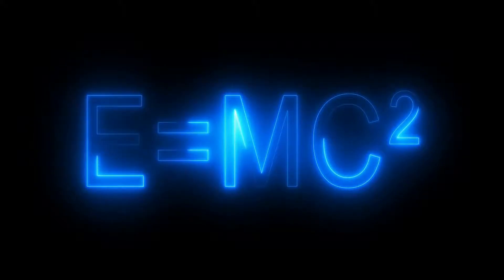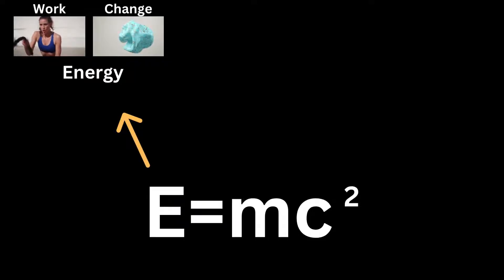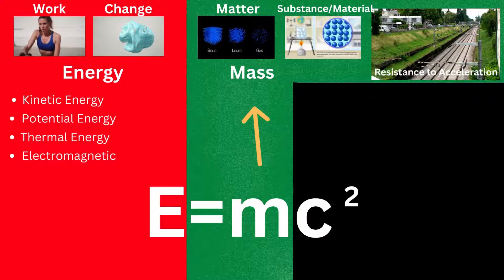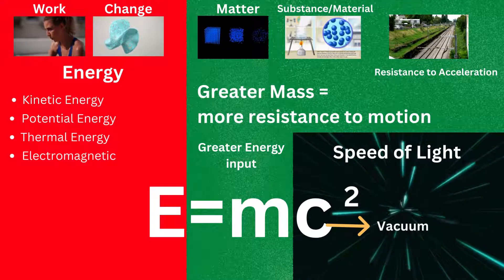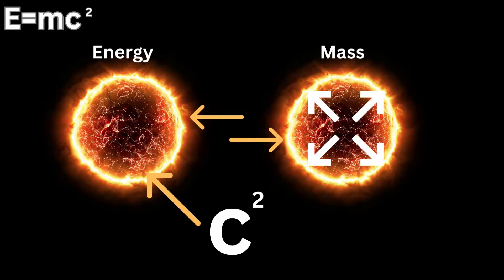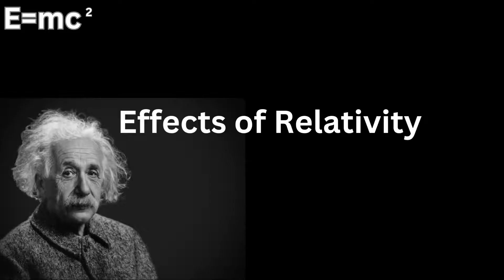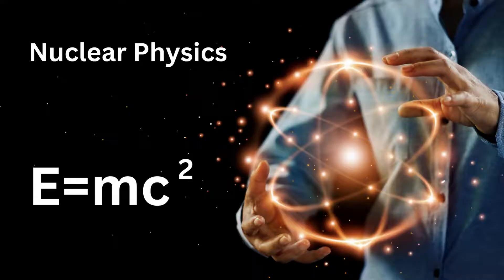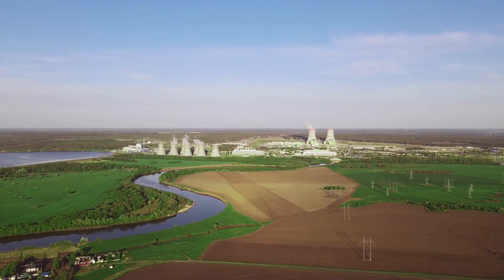E=mc2 explained Simply!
One of the most well-known physics equations, is E=mc2, which Albert Einstein proposed in 1905, as part of his special theory of relativity. It connects energy, to mass, and the speed of light. Let's dissect the equation and thoroughly examine what it actually means.

We will of course start with the first letter of the equation, the letter-E. In physics, (E), meaning Energy is the ability to  do work, or bring about some sort of change. There are many different types of energy, including kinetic energy, (which is the energy of motion.), then there is potential energy, (which is stored energy.), thermal energy, (which is heat),  and electromagnetic energy, (which is light.) etcetera. When referring to Energy, its meaning is the total collective amount of energy contained in an object.

Now for the next letter in the equation (m). (m), meaning Mass, is basically referring to matter.  In other words, this indicates how much substance or material there is, in any object. The mass of an object is also a gauge of its resistance to acceleration, after a force has been applied to it. The force of motion for example. Explained simply, the more mass an object has, the more it will resist the force of motion, and so it will require a greater force of motion energy to move it. In physics, mass is commonly expressed in kilograms.
So according to the equation so far, we now know that Energy is equal to Mass, and c.

c, is a fundamental physical constant in physics, which represents the speed of light. In a vacuum, (which is a space, entirely devoid of matter), light moves at a constant speed of around 299,792,458 meters per second.

So according to this formula, an object's energy is equal to its mass, times the speed of light, squared. What this means is as follows.
1. Energy-Mass Equivalence. The equation demonstrates that mass and energy have an equality. It suggests that energy and mass can be changed back and forth. The speed of light squared, is the unit for converting mass to energy. This shows that a significant quantity of energy can exist in even a small amount of mass.

2. Massive Energy. According to the equation, mass  carries energy. By multiplying an object's mass, by the square of the speed of light, one can determine the resting energy of the object. It implies that an object still has energy due to its mass even when it is not moving (in other words, when its kinetic energy is zero).

3. Effects of Relativity. Einstein's special theory of relativity, which transformed how we think about space, time, and motion, is where the equation comes from. It illustrates how an object's energy content rises noticeably, when it approaches the speed of light. Time dilation and length contraction are examples of relativistic effects that result from an object's energy, (and mass),  increasing as it accelerates.

4. Nuclear Reactions.  The nuclear physics field is also affected by the use of E=mc squared. It explains the massive energy generated by nuclear processes, such as those that take place in the Sun or at nuclear power plants.  As dictated by this equation, even small amounts of mass converted into energy, is responsible for the immense power released in these reactions.

E=mc squared provides a fundamental connection between energy, mass, and the speed of light. It is a profound equation, and its effects on physics have been profound, influencing how we perceive the cosmos and opening the door to new innovations like nuclear energy.

Craig